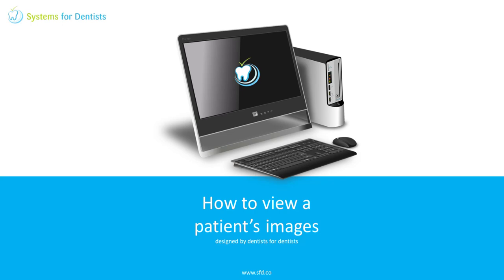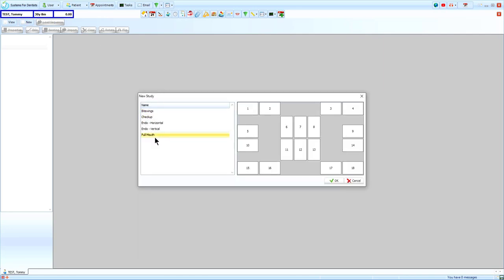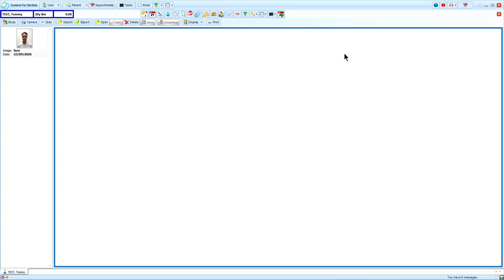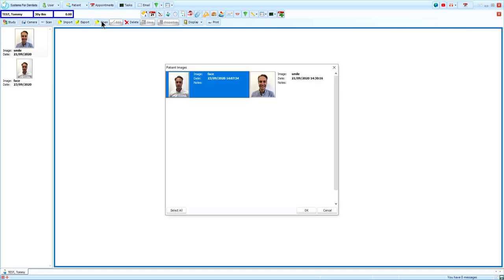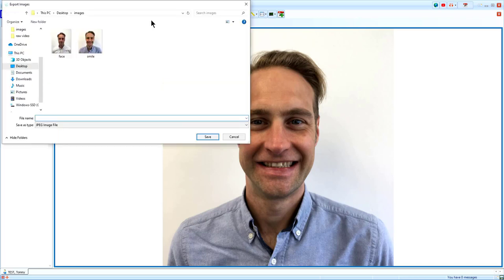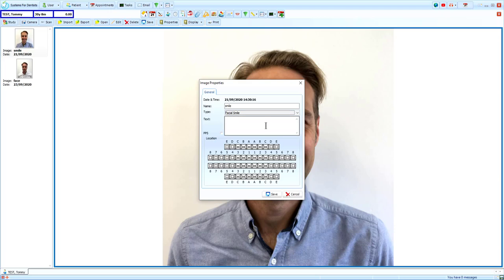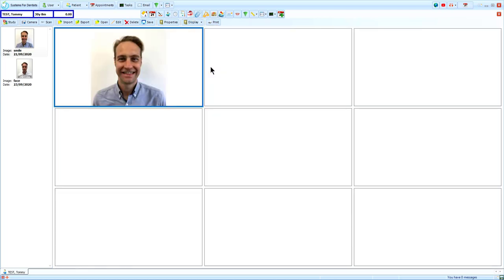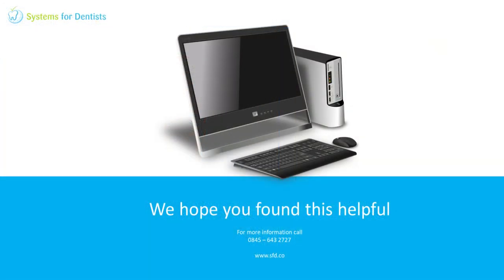How To View a Patient's Images